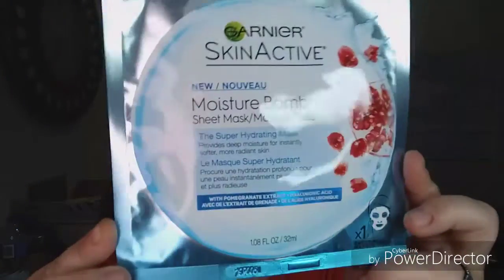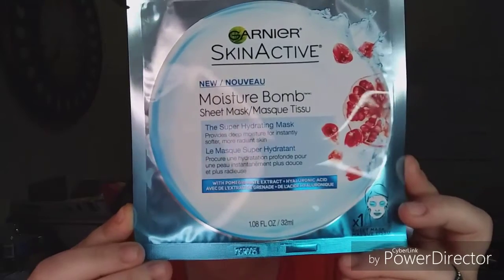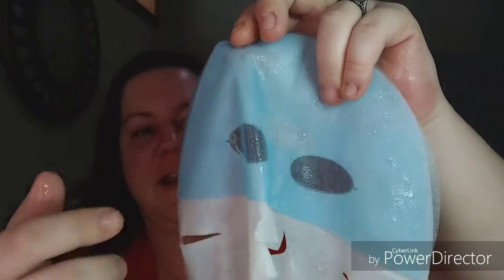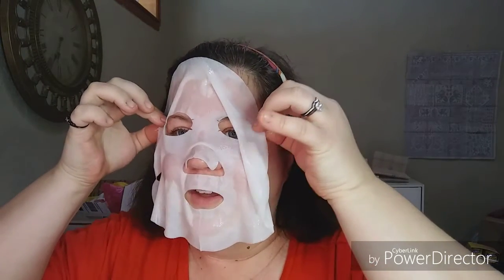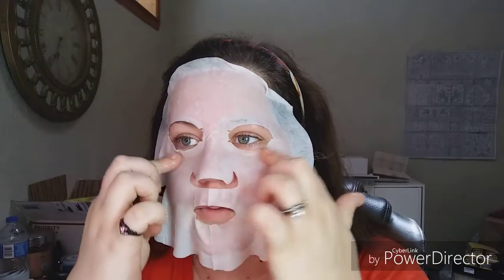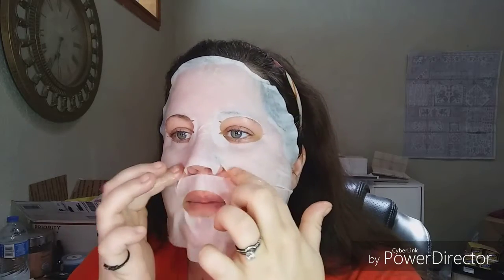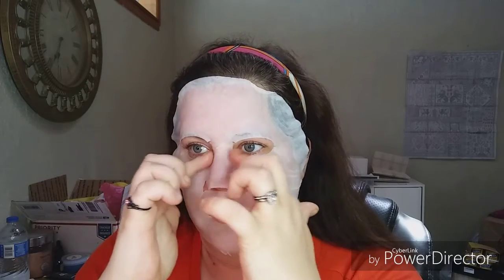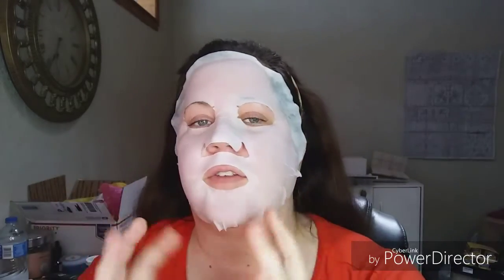Garnier Moisture Bomb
Garnier SkinActive Moisture Bomb The Super Hydrating Sheet Mask

FTC discalimer: I am not paid for or endorsed for my opinion. All thoughts and opinions are my own and I came to conclusions all on my own without influence or payment.